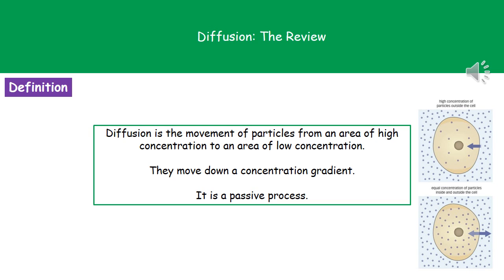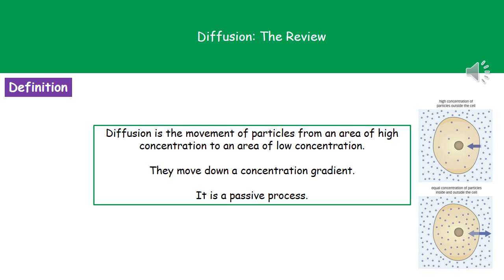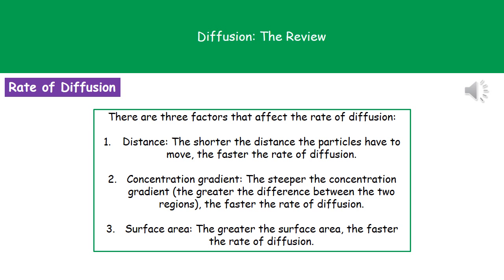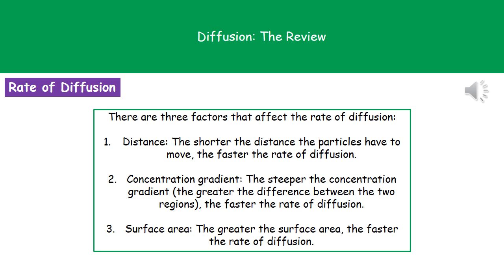B4 6 Diffusion Higher Tier Summary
OCR Gateway Additional Science B4 lesson 6 review on Diffusion for the higher tier.